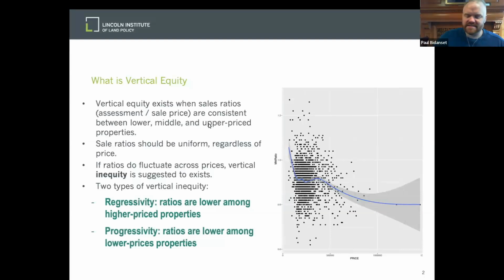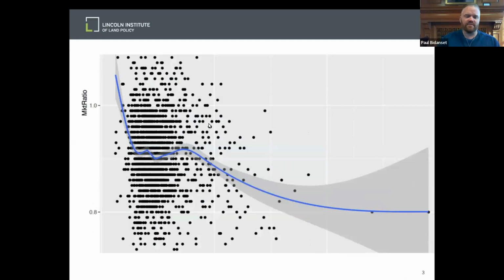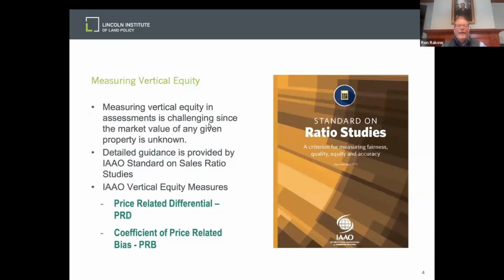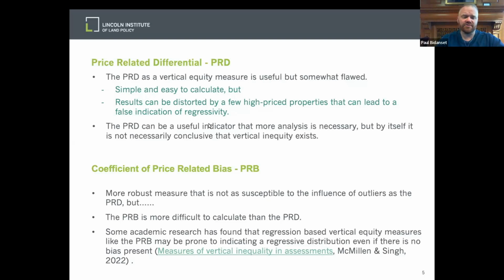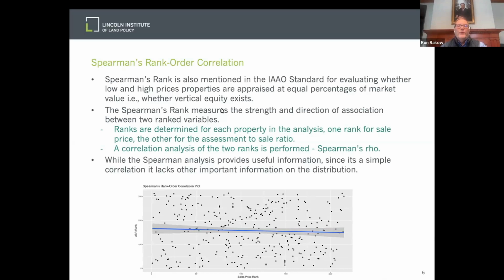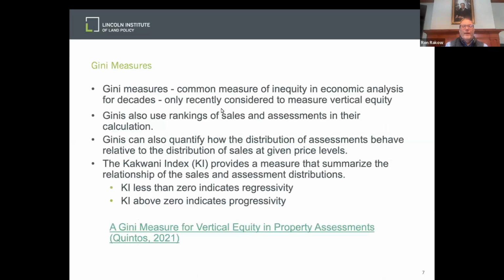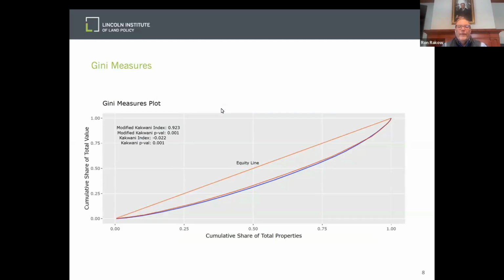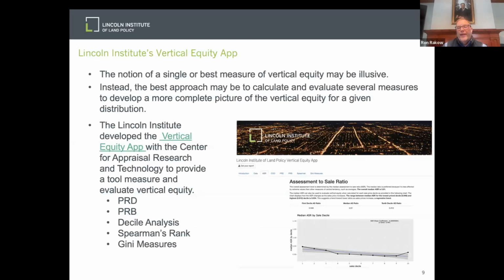Part One: Introduction to the Concept of Vertical Equity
Part One introduces the concept of vertical equity and challenges associated with its measurement.